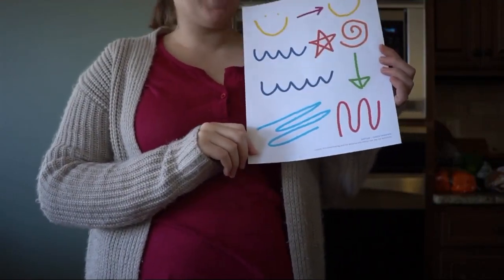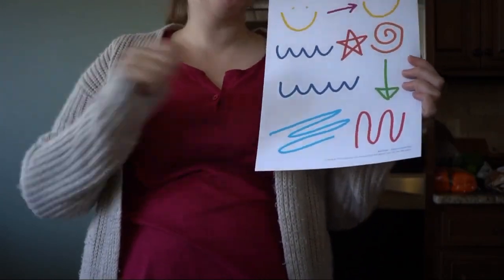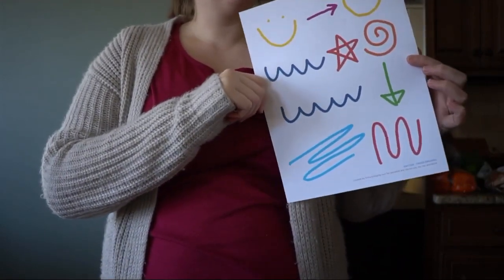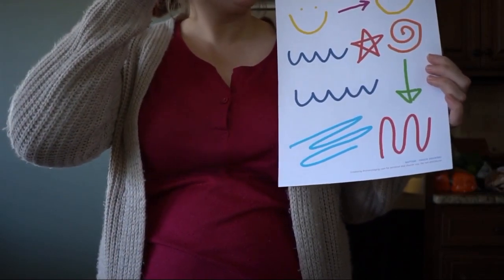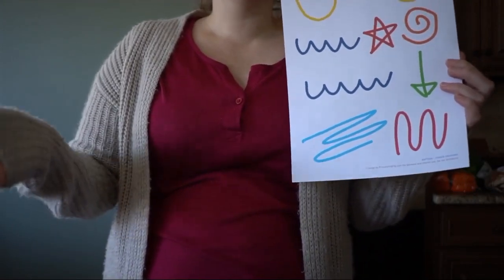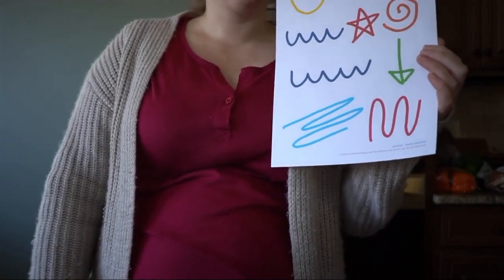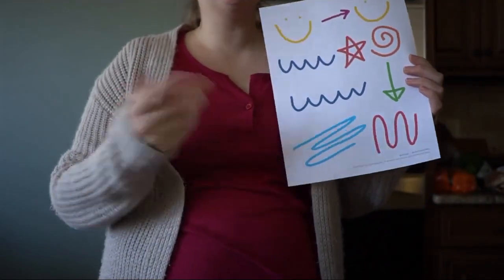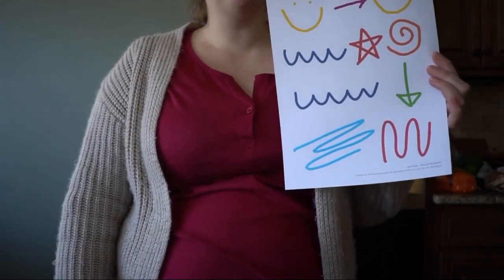Baptism Song Finger Drawing ~ Primary Singing Time Idea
Have fun learning and singing The Baptism Song from the Church of Jesus Christ of Latter-day Saints (LDS) Children's Songbook with this fun finger drawing activity! With printable actions for all 3 verses. A fun and engaging lesson plan for Primary Singing Time music leaders / choristers.